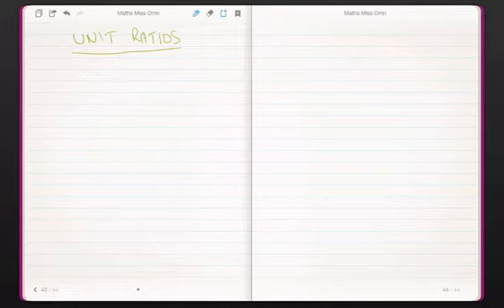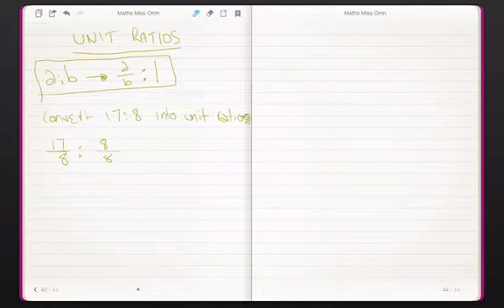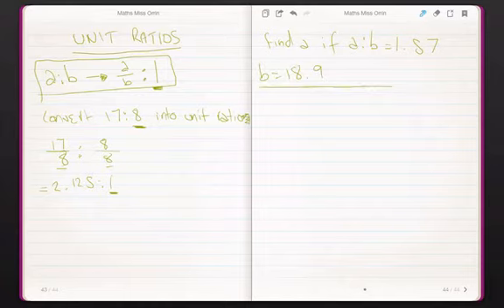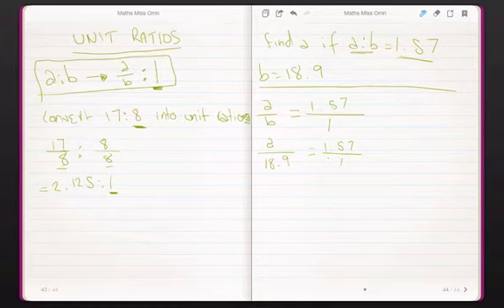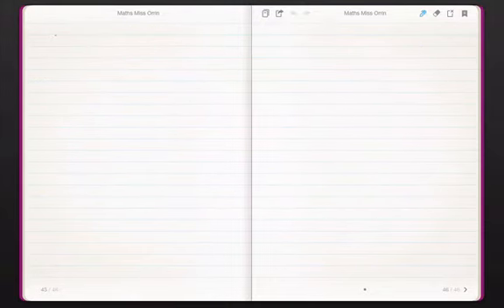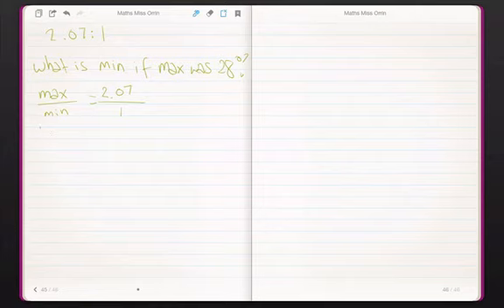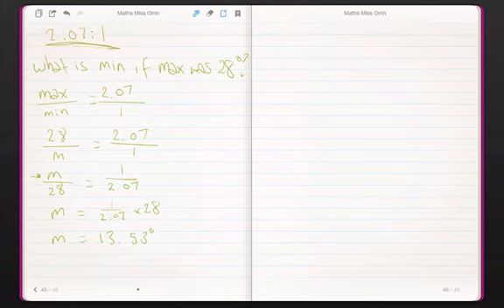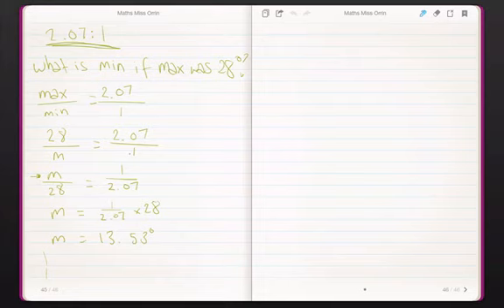Year 8 - Unit Ratios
How to work out uni ratios